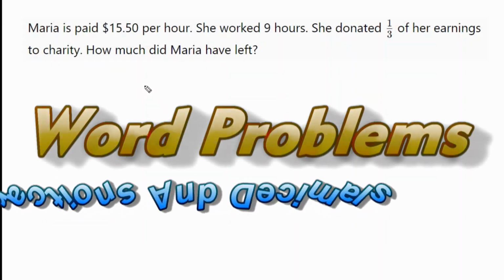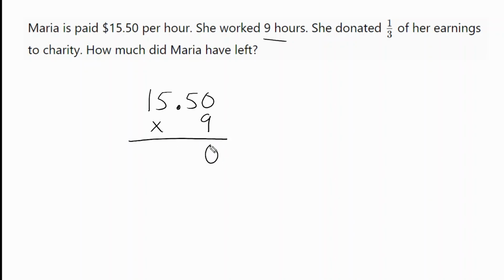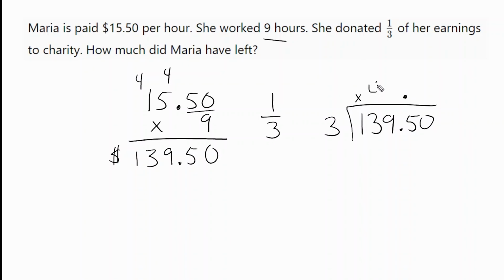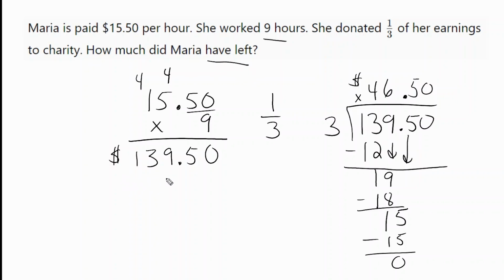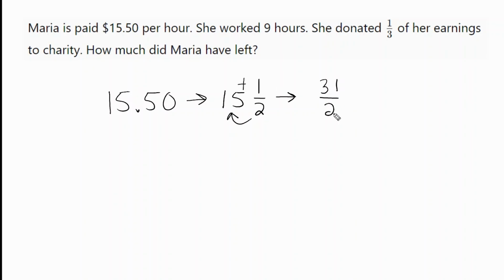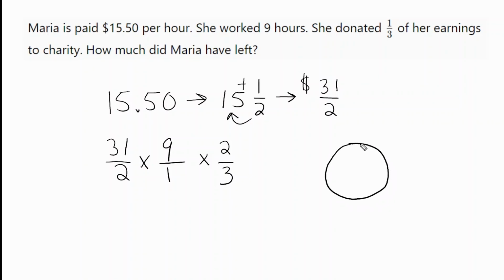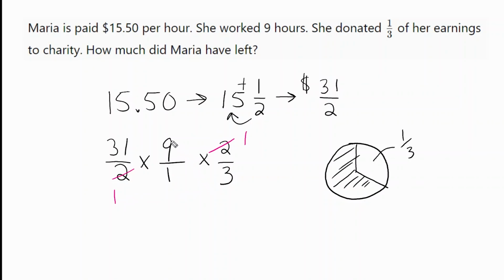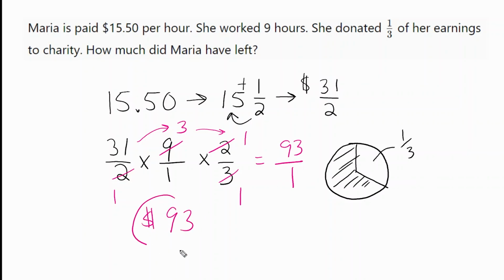Word Problems With Fractions And Decimals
Solve fractions and decimals word problems step by step! Learn how to convert between fractions and decimals, use equivalent values, and practice 7th grade math skills. Perfect for homework help, test prep, and mastering real-world math word problems. This video shows 2 methods for solving.